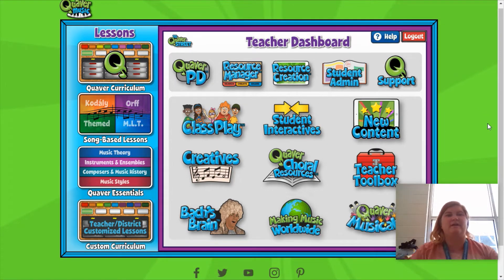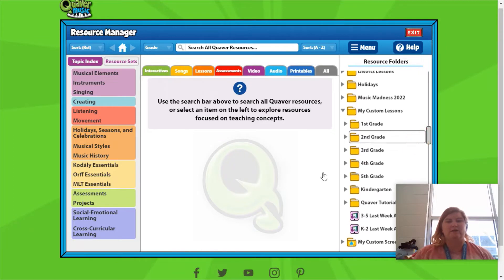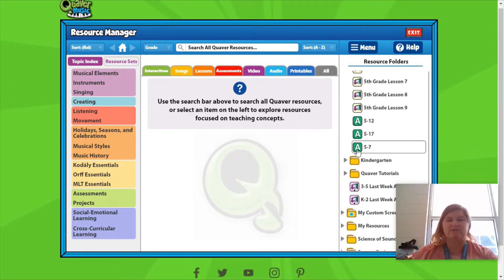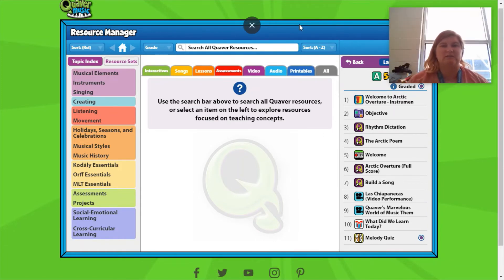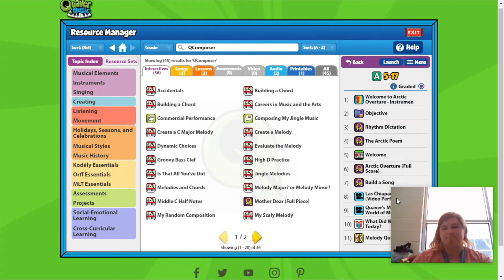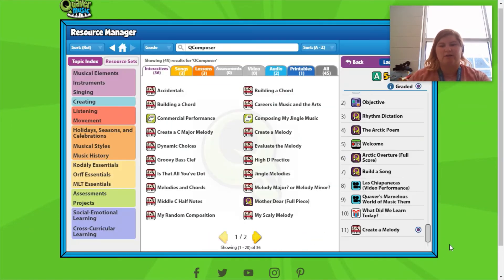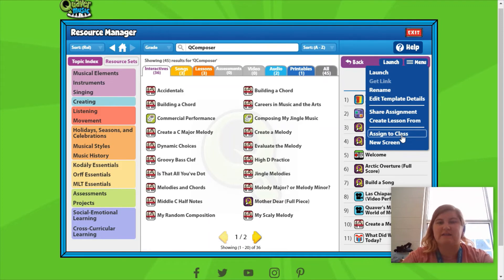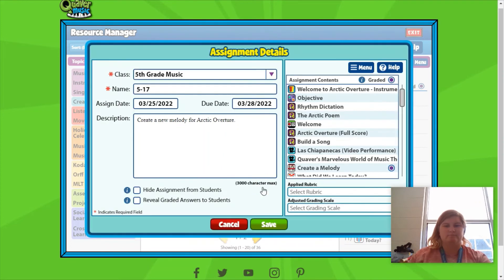Creating and Distributing Assignments on Quaver Music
In this tutorial, you will learn how to create custom assignments and distribute them to your students on Quaver Music.